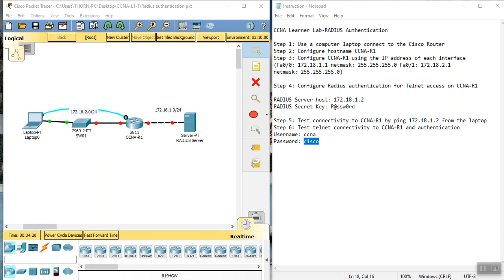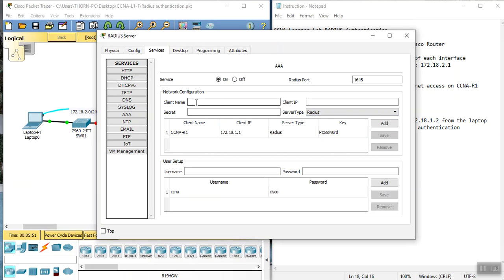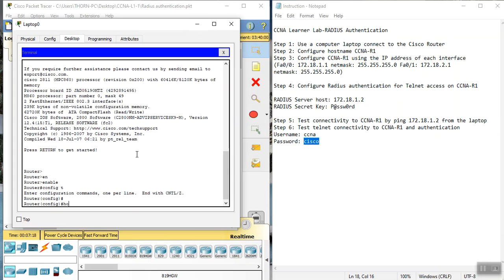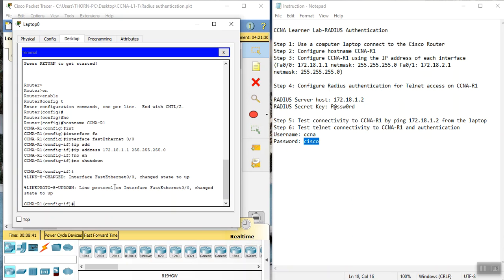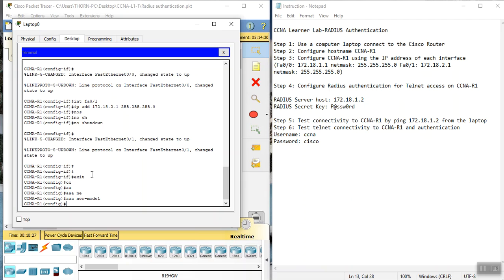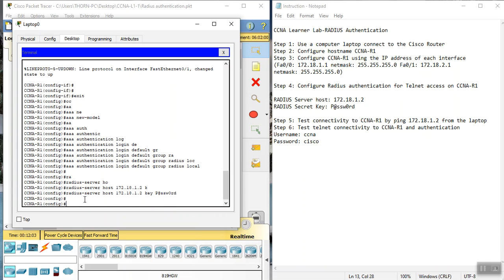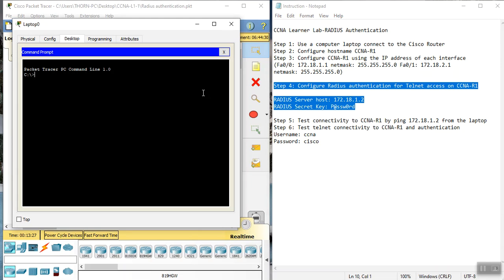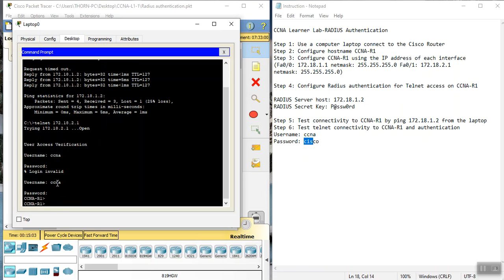RADIUS Authentication on Cisco Router